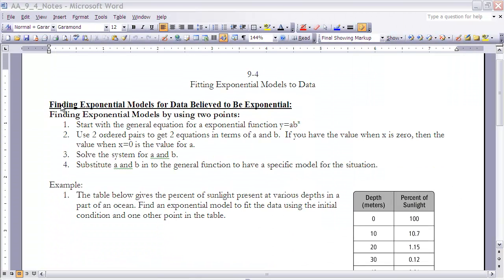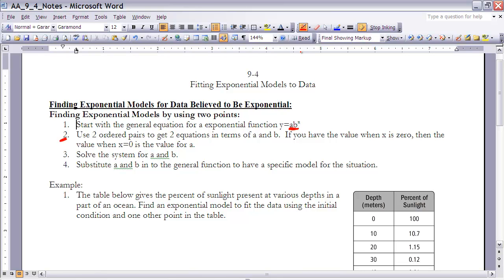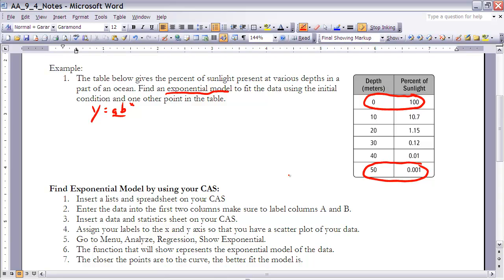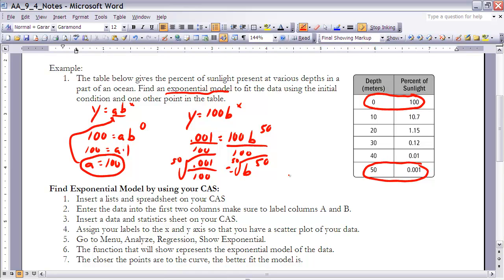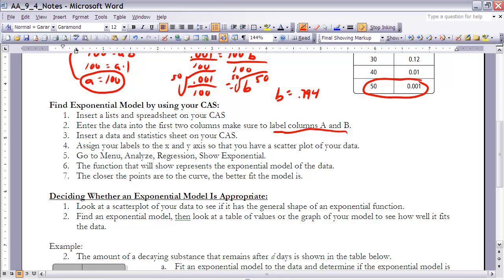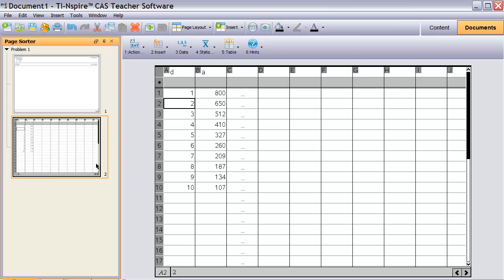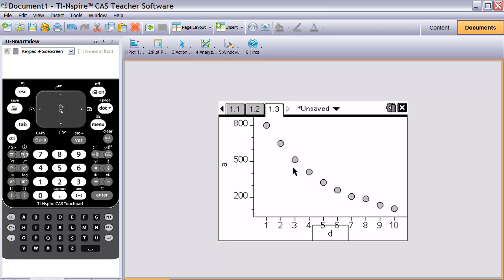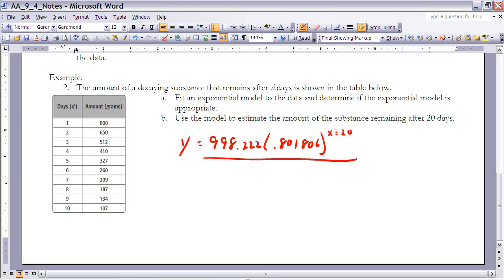Advanced Algebra 9-4